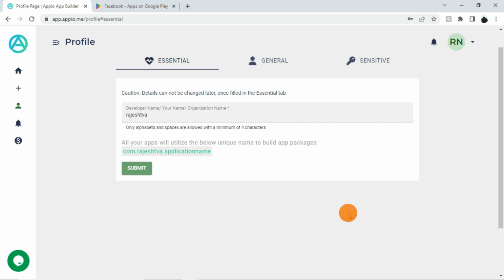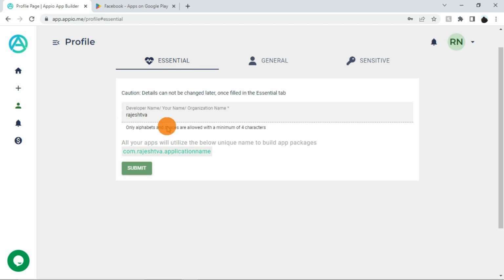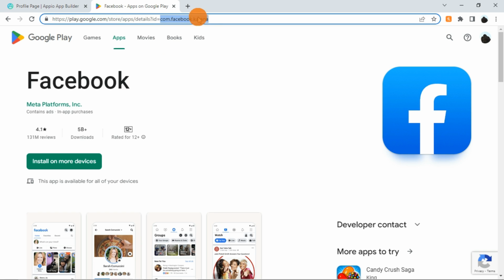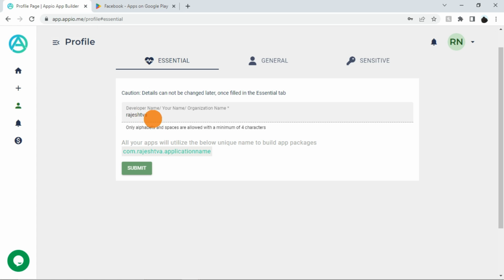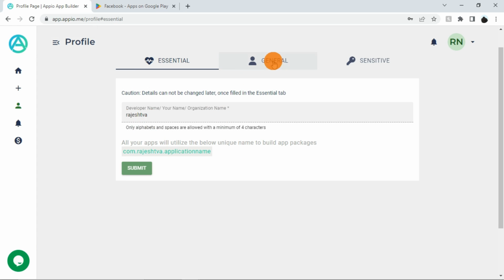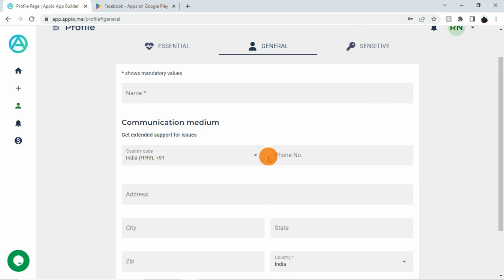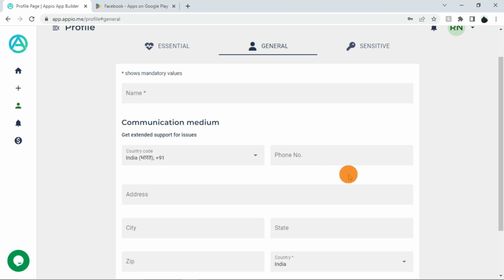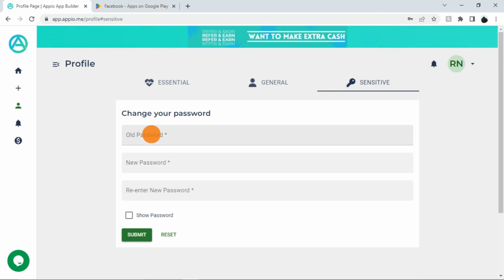Tutorials | How to complete profile section on Appio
In this tutorial you will learn, how to fill essential, general and sensitive sections of your profile on Appio app builder.
If you want to create mobile apps and games and monetize them, register using following link